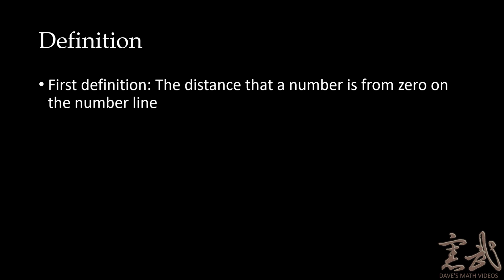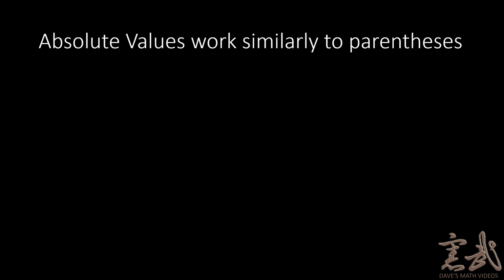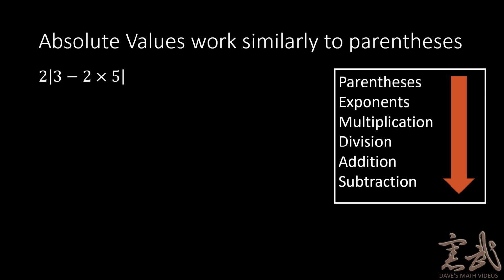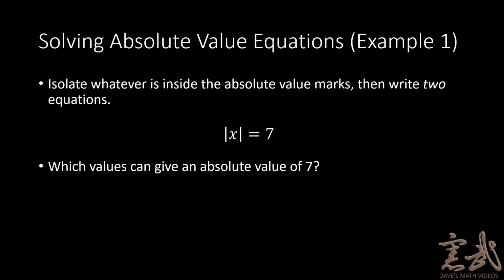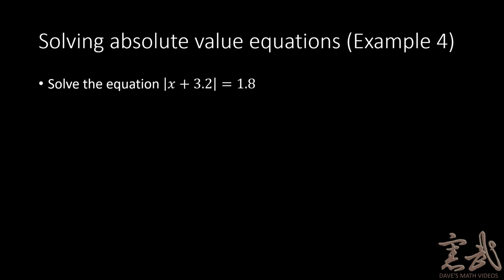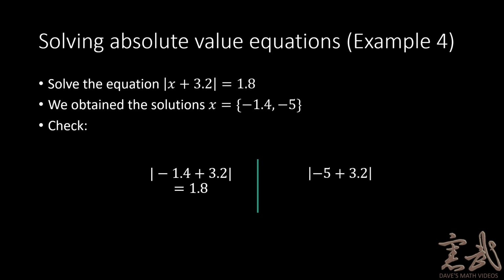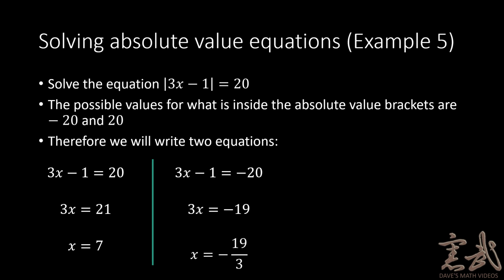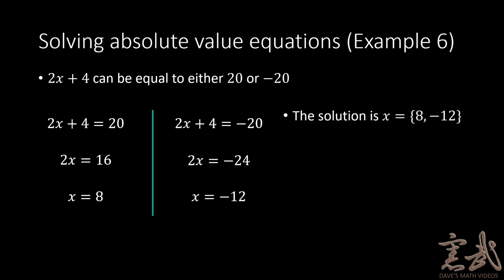Algebra I - Absolute Values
This is a short review video for Monday's (September 9, 2020) Algebra I class.  In this video, I cover how to evaluate absolute value expressions and how to solve absolute value equations.

I apologize in advance for the low sound quality of the video, as this was recorded from a hospital room under less than optimal conditions.